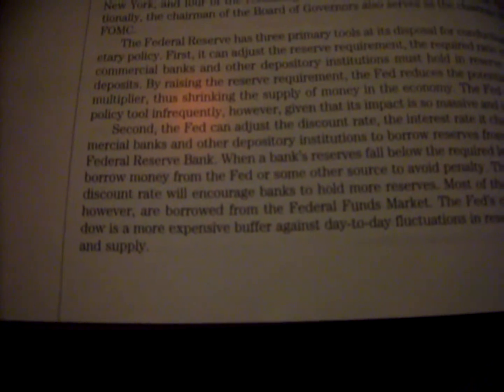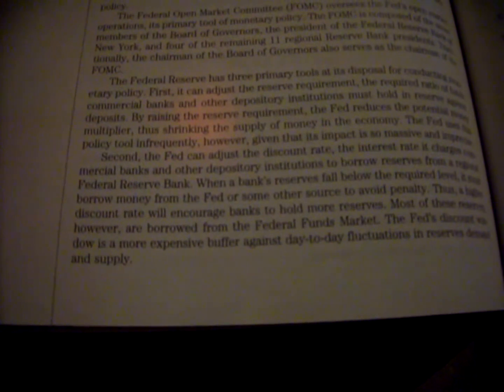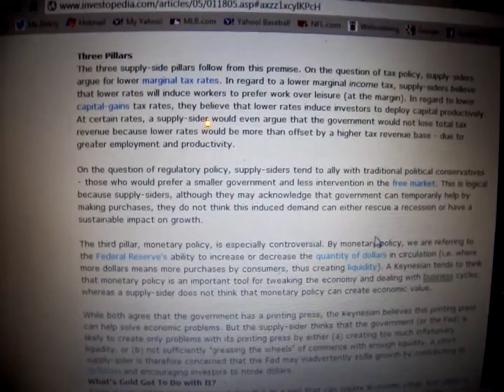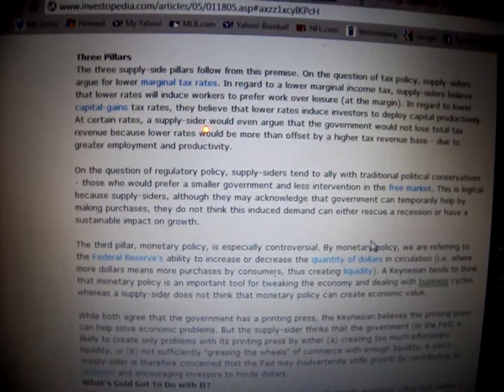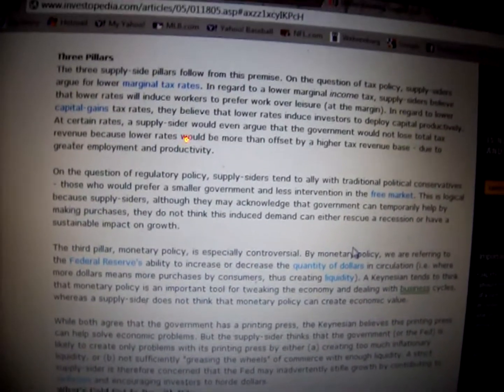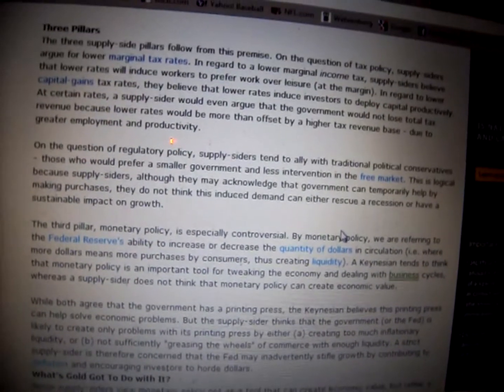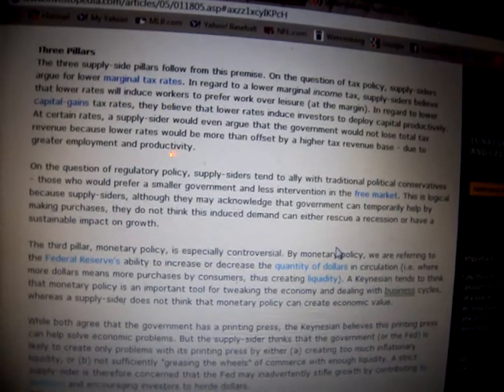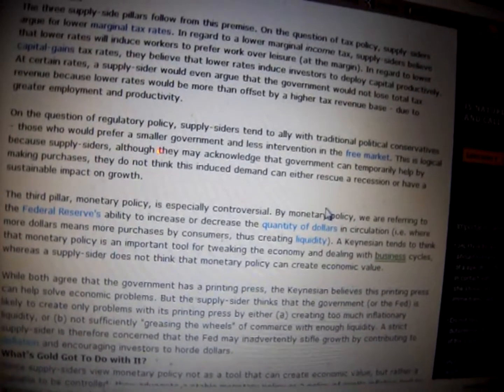Chad D. Brown - Supply Side Economics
"Supply Side Economics" Help President Obama by attempting to understand what everyone is talking about with supply side econo   mics